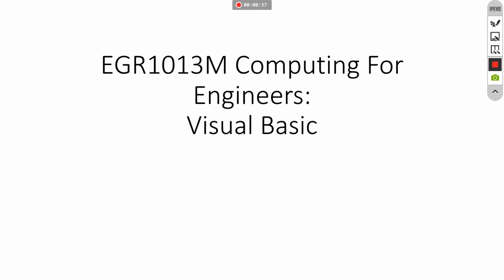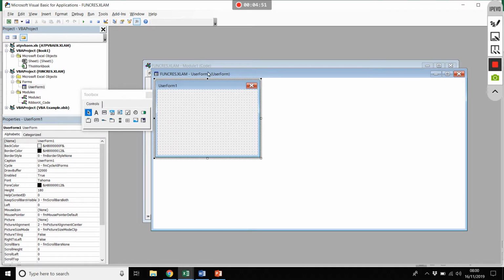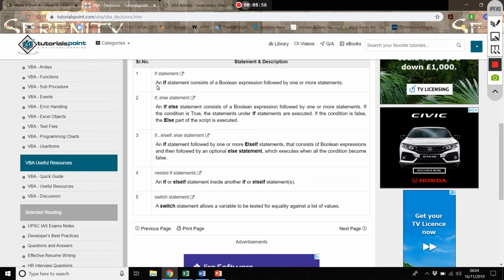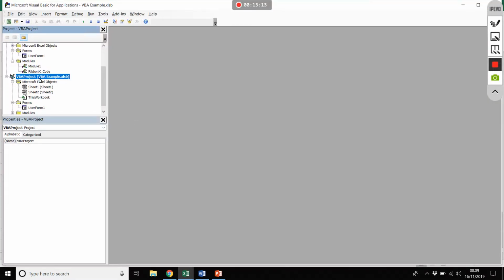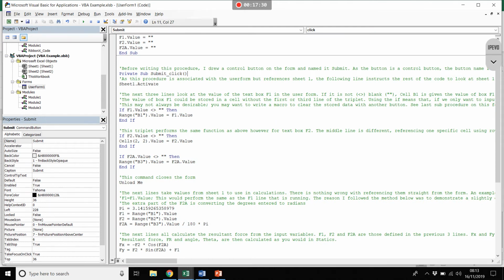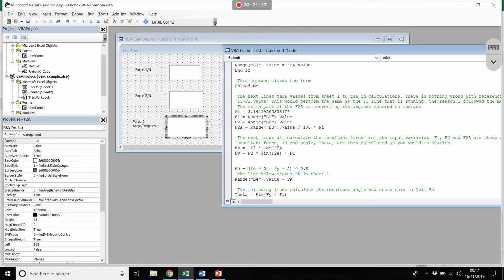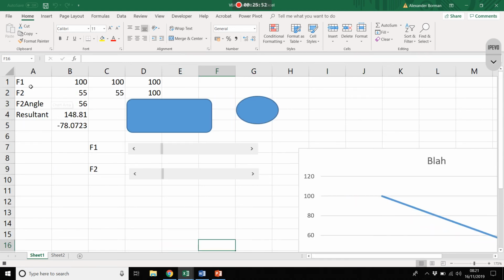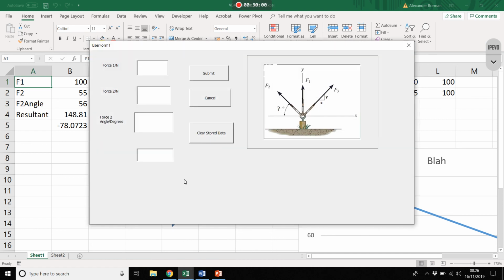VBA in Excel Intro